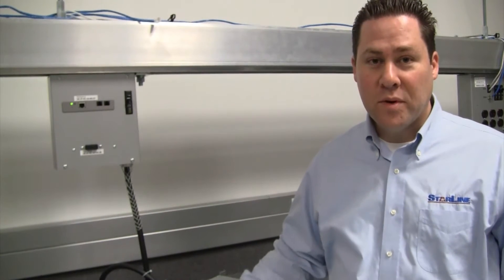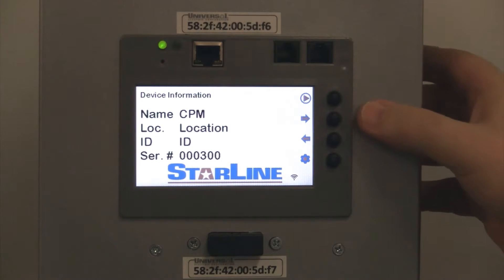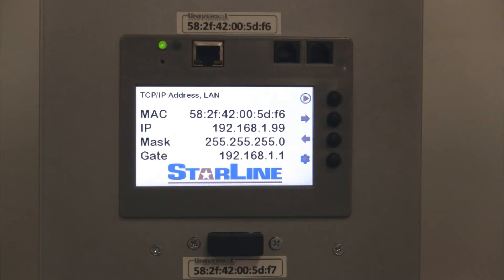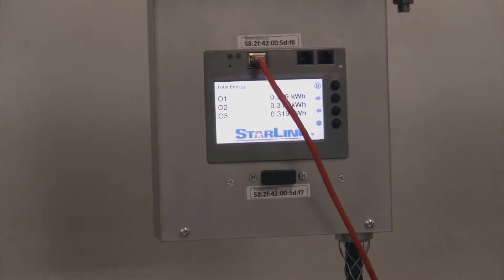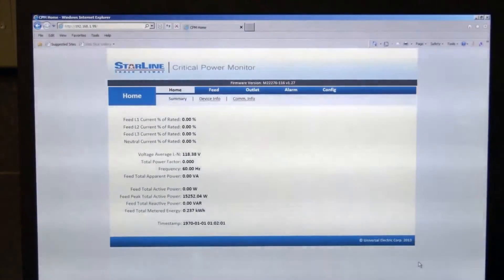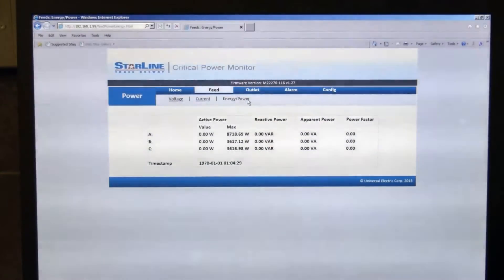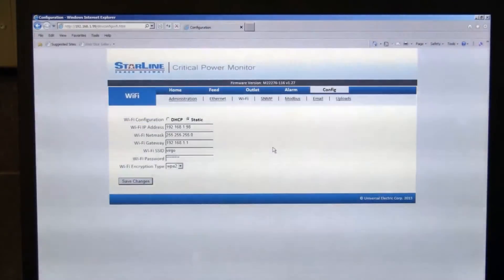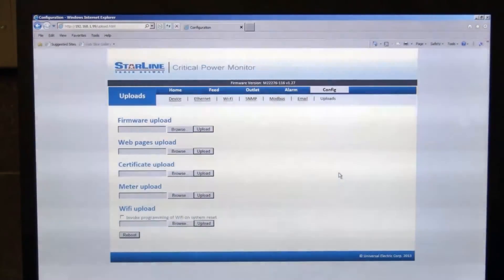Starline Critical Power Monitor CPM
This video reviews the setup and features of the Starline M40 Series Critical Power Monitor (CPM) from Universal Electric Corporation.